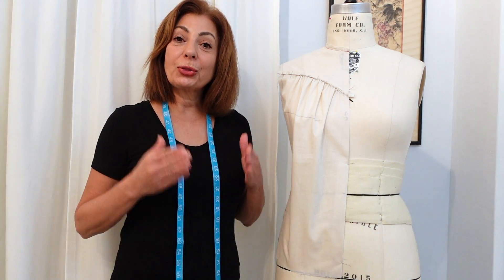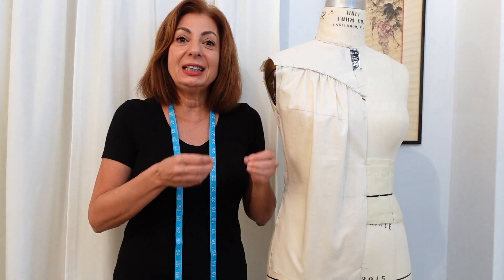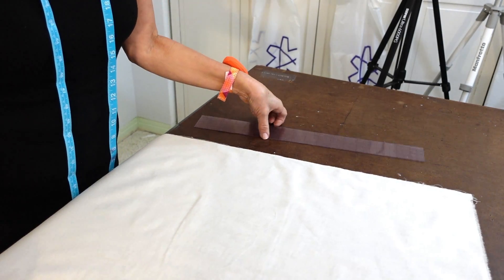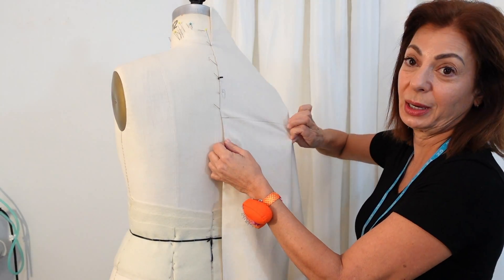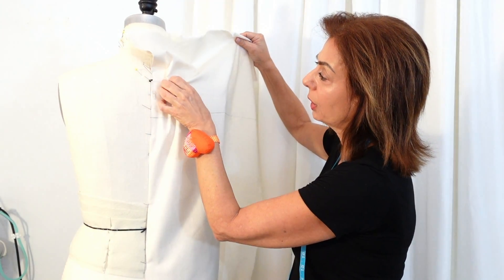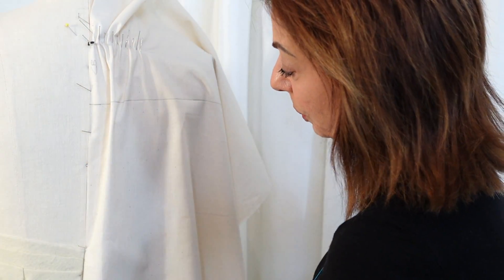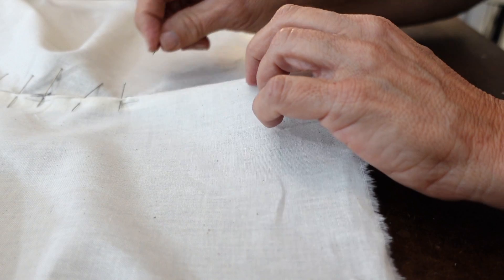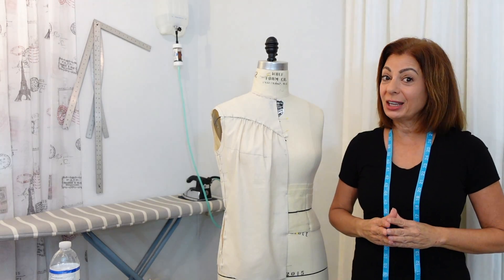How to Drape a Gathered Back Panel! YOKE BOUSE DESIGN - Part 3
Hi! This video is Part 3 of the YOKE BLOUSE DESIGN series, explaining how to drape a gathered back panel!

I hope you are watching along and haven't missed a thing, but if not here are the links to  Part 1 & 2!

Time Stamps:
00:00 Intro
00:52 Preparing The Muslin
02:50 Start Draping
05:54 Balancing The Side Seam
06:50 Marking The Drape
10:27 Add Seam Allowance